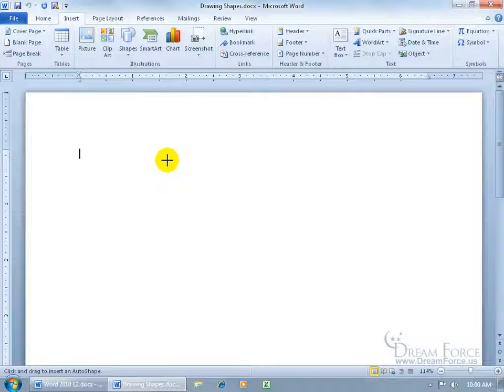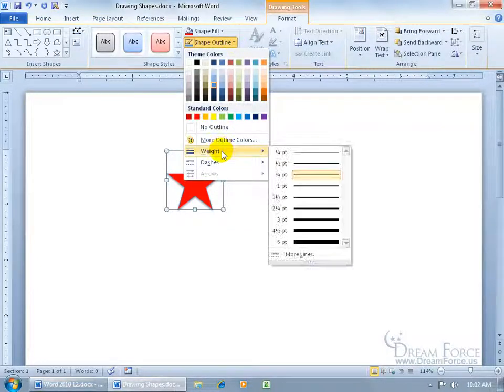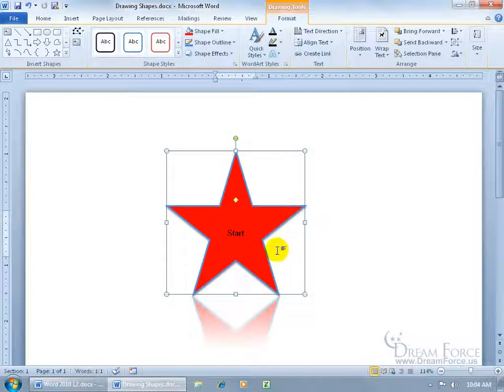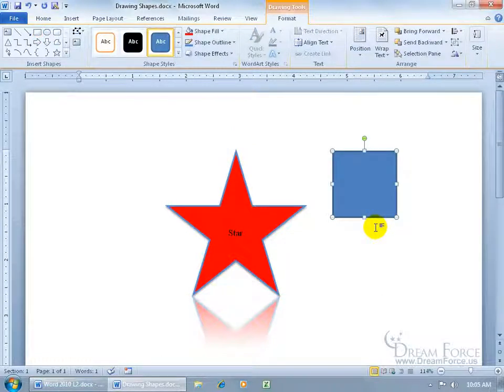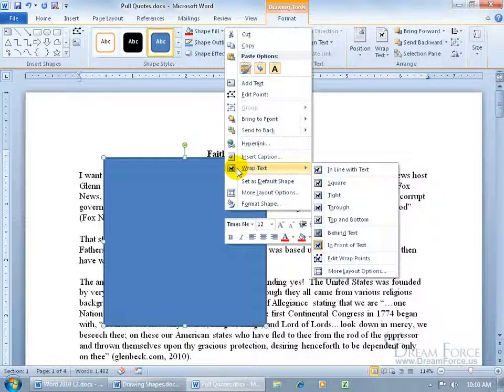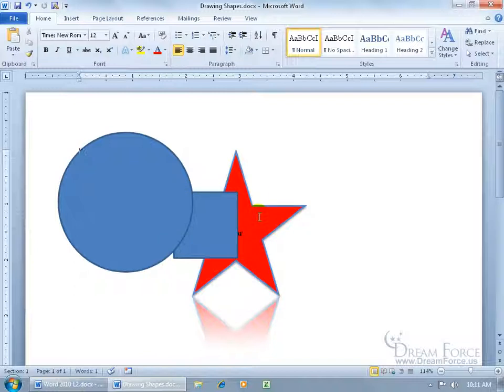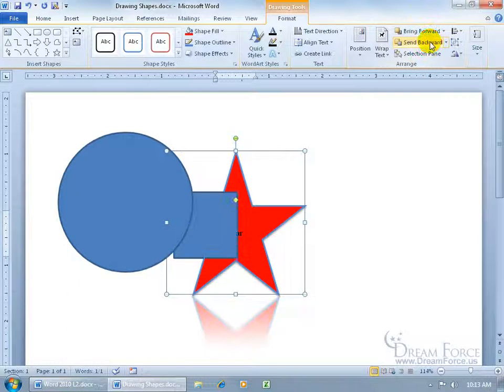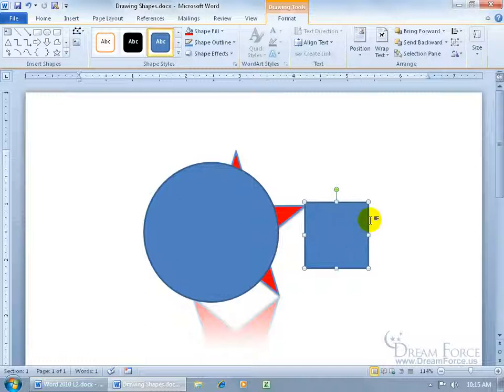Microsoft Word 2010: Drawing Shapes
Microsoft Word 2010 training video on how to draw shapes in your Word document.